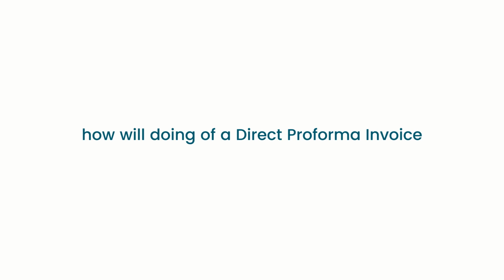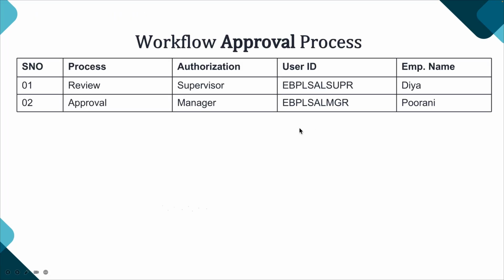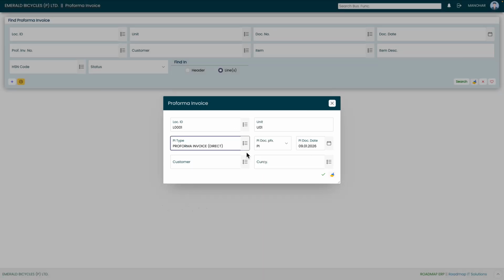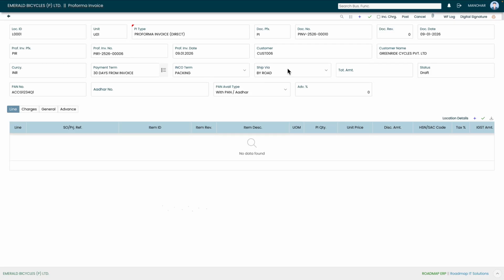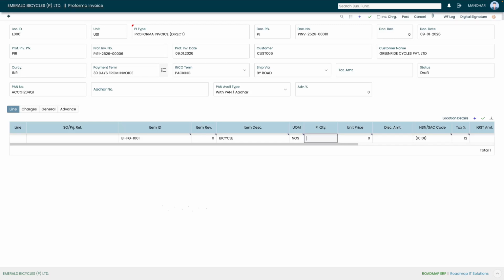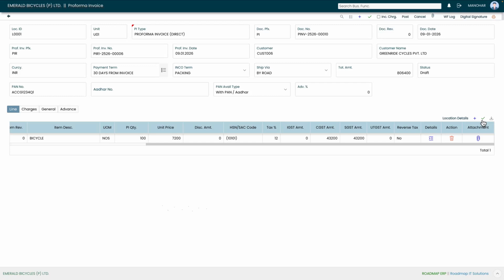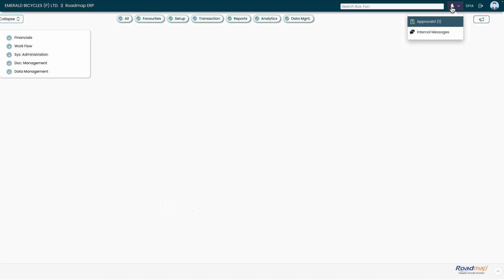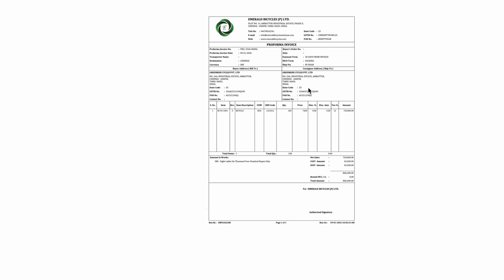How to create a Direct proforma invoice?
This video explains How to Create a Direct Proforma Invoice step by step in a simple and accurate way.

In this tutorial, you’ll learn:
 ✅ What a Direct Proforma Invoice is
 ✅ When to use a Direct Proforma Invoice
 ✅ Required details before creation